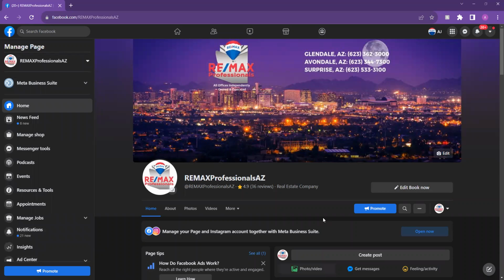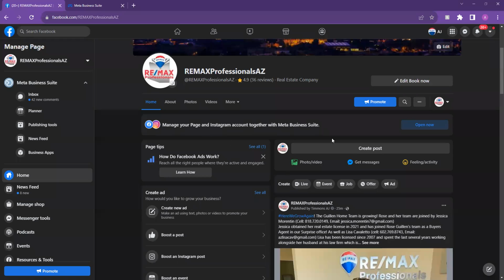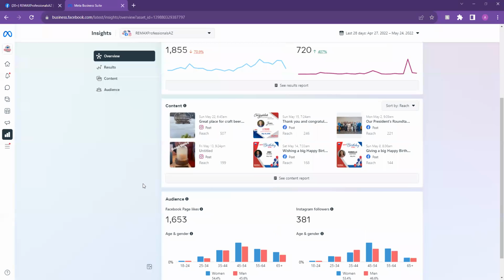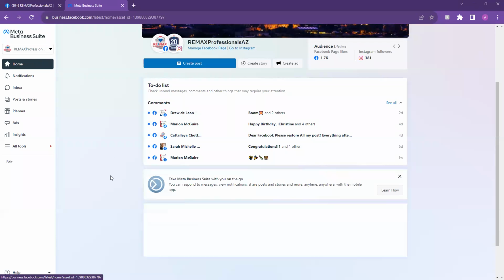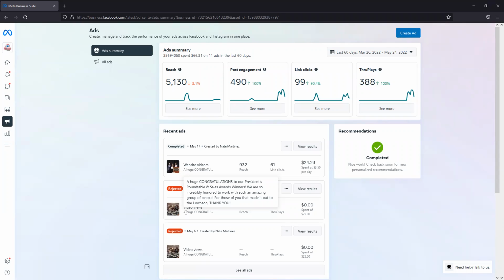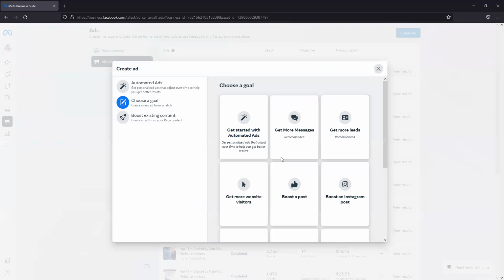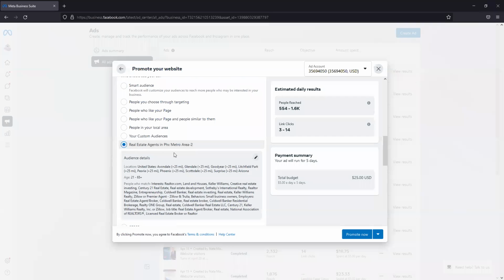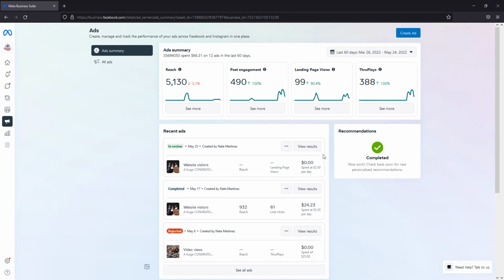Facebook went Meta! What is Meta and why is it helpful for your business?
What is Meta exactly? What can you do with it? What dos it allow and why is it a helpful tool for your business? In this lesson Alex Timmons shows us how to schedule a post to your Facebook and Instagram pages simultaneously. As well as how to create a Facebook/Instagram ad.